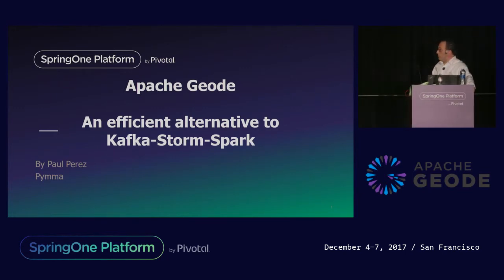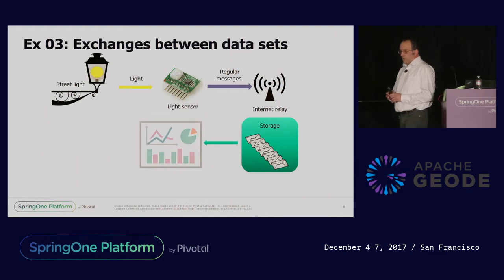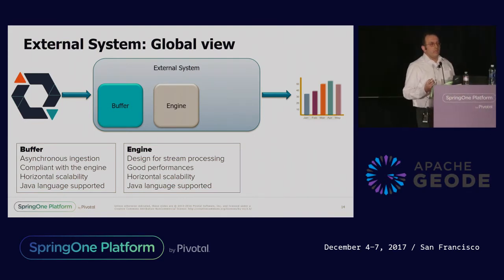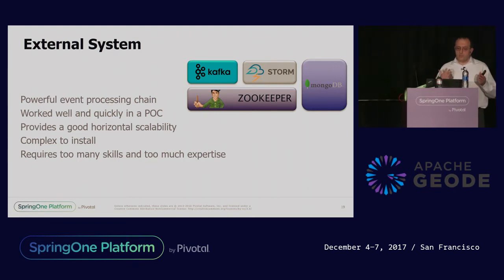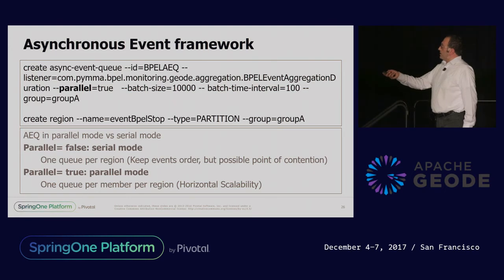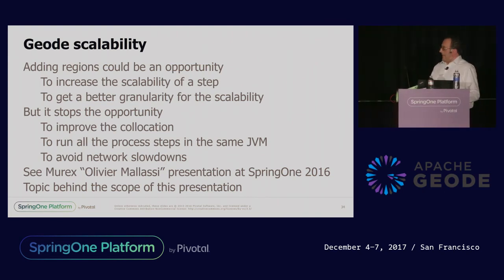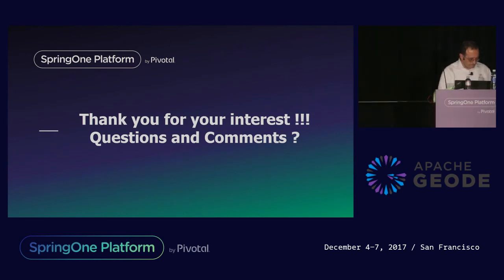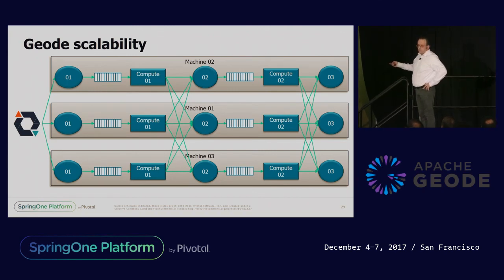Apache Geode: How Pymma Uses it as a Efficient Alternative to Kafka-Storm-Spark - Paul Perez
Further to our customers request, we had to implement a fine monitoring system for the OpenESB business process engine. The largest OpenESB configurations on production runs concurrently dozens of engine instances, that daily, generate up to 10 billion of events. These events must be aggregated and analysed to generate data for monitoring.

A classical solution would be to store the events first and then process them in a batch mode. Simply, it would require too much storage and CPU capacities to process this number of events and a too long delay to provide monitoring information on time.

So, our architect decided to process the message coming from our engines as a stream of events. This processing involves three types of application:

The buffer: It is used to store the events coming from the event providers (here OpenESB). The buffer must have a very low latency to capture a huge number of events without slowing down the event producer. At the same time, the buffer must capture data from multiple producer concurrently. This involves a powerful support of distributed and concurrent processes. Apache Kafka, Cassandra are some good examples of buffer.
The engine: the engine implements a kind of step by step process with intermediate states. Each step executes a part of the event aggregation and analysis process, and generate intermediate state useful for the next steps. For obvious efficiency reasons, the intermediate states must not be stored outside the engine. One of the engine key feature is to process concurrently numerous events on many machines. Apache Spark and especially Apache Storm are typical examples of this type of software.
The persistence system: when the event aggregation or analysis process is complete, the process results are sent to a persistence system which implements a query language to provide an easy access to the results. MongoDB, Crate, PostgreSQL, Greenplum can be used as a persistence system.
So, event aggregation or analysis process requires knowledge and installation of three or more different software. And this said, companies are reluctant to dedicate such budget and time to deploy an event aggregation or analysis process chain.

In our presentation, we demonstrate how, at our profit, GemFire or Geode can act as a buffer, an engine and a persistence system and avoid the multiplication of software and deployment. We explain how the asynchronous Event Queue and Event Handler work together to act as an engine which support step by step aggregation and analysis process, and take advantage of the distributed cache to work as a buffer and a result store. We also detail how GemFire partitioned region internal design, provides a great scalability and provides very good results for events aggregation and data analysis.

We hope that thanks to this presentation, the delegate will get a different point of view on GemFire or Geode and would like to use it as an event processing system.

Paul Perez, Sofware Architect, Pymma